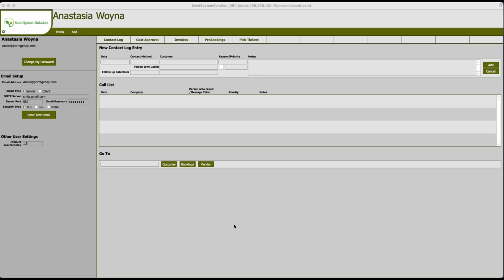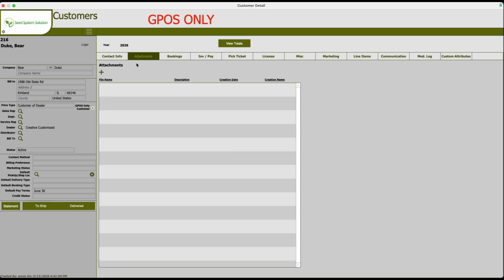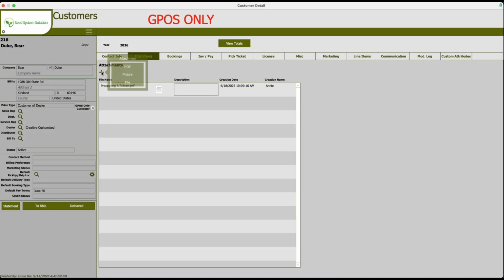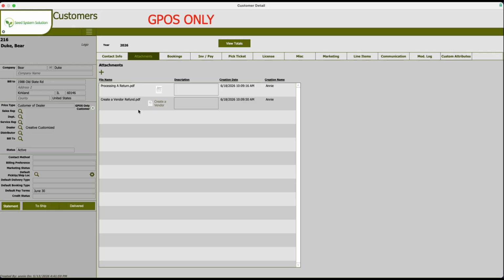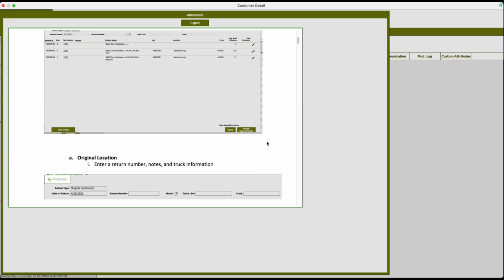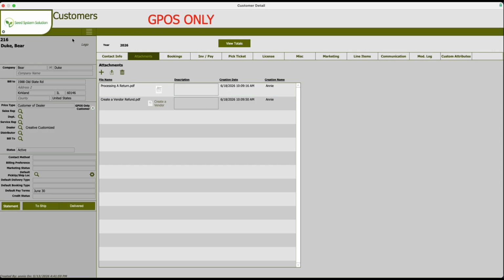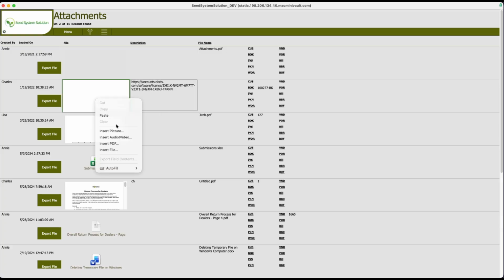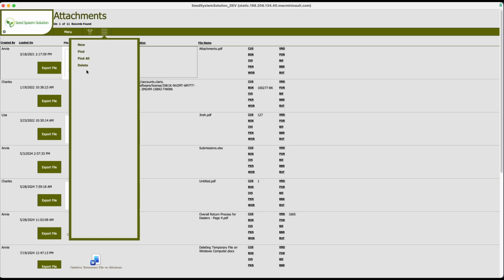All About Attachments | Seed System Solution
We'll show you how to upload, view, download, manage, and delete attachments linked to customers, bookings, work orders, bills, and more. You'll also learn how to view all of your attachments across the system, filter and sort records, and track where attachments are connected.